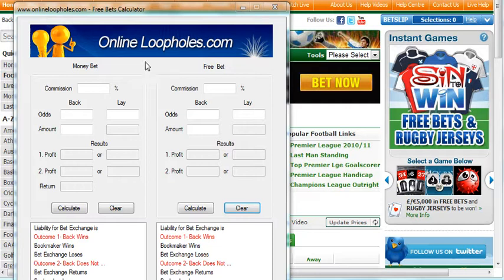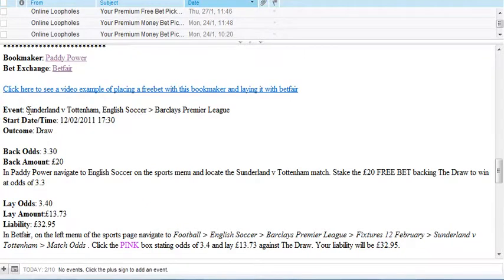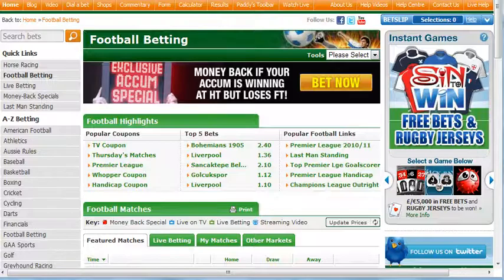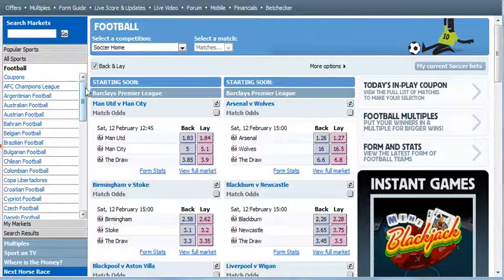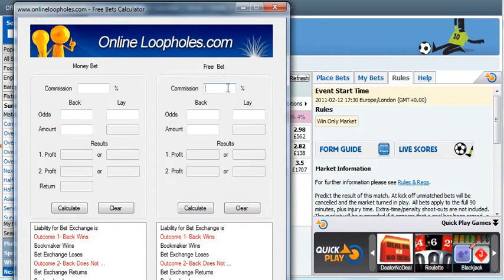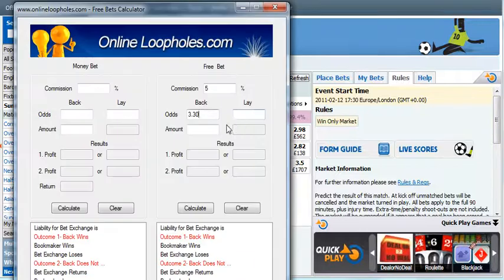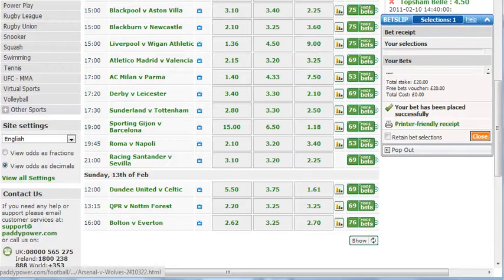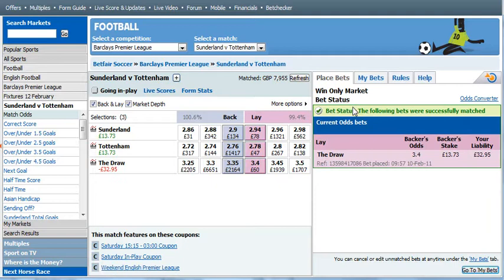Paddy Power Free Bet - Bet 2 of 2 (This bet is to turn their freebet into guaranteed profit)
- Paddy Power Free Bet. Online Loopholes shows you how to bet with your Paddy Power freebet and lay at Betfair, so that you can make a guaranteed profit. Win, Lose or Draw... You Win!